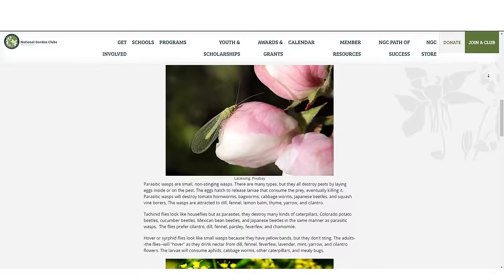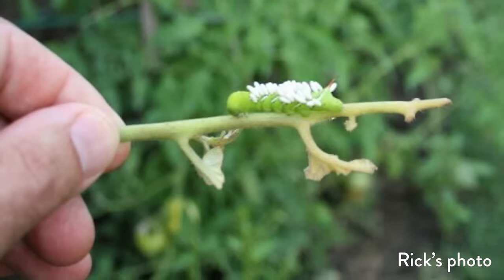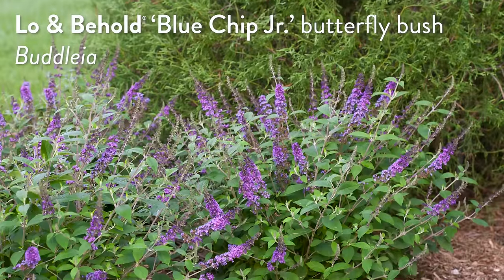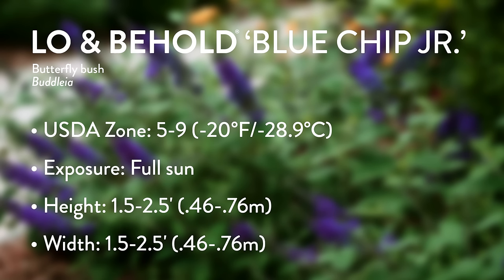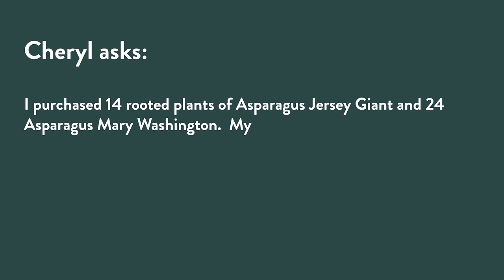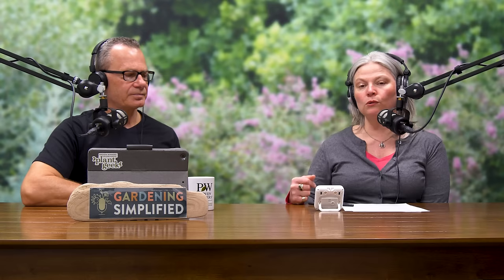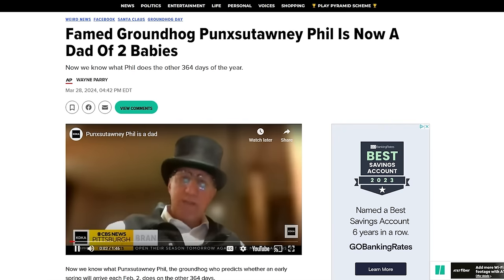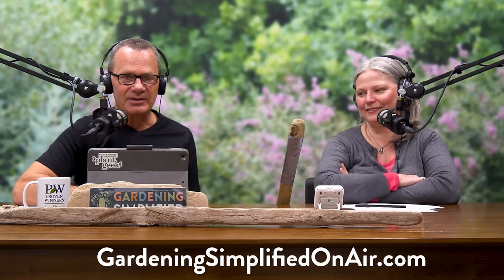Meet the Beneficial Bugs in your Backyard | 84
The term "beneficial insects" gets thrown around a lot but what does it really mean? We explore the concept and share which ones you're likely to find in your backyard, and how to best support them.

For more information on Lo & Behold® 'Blue Chip Jr.' butterfly bush